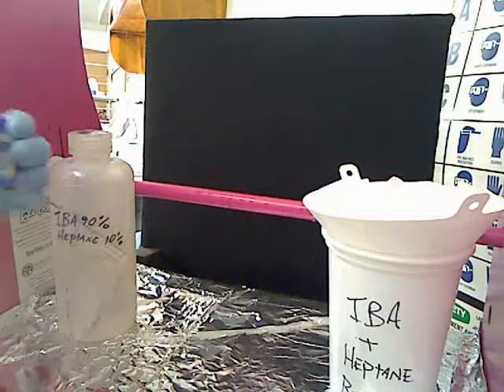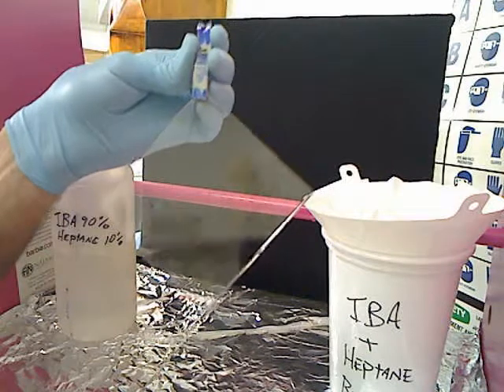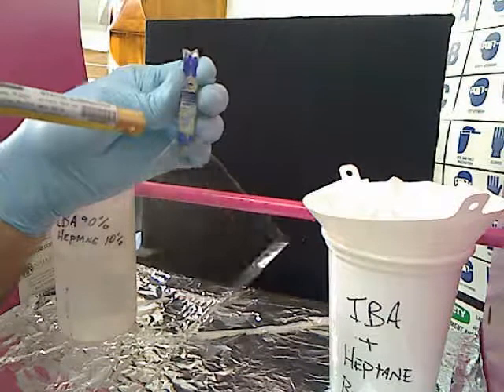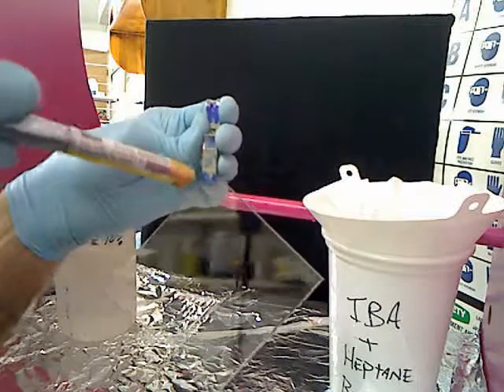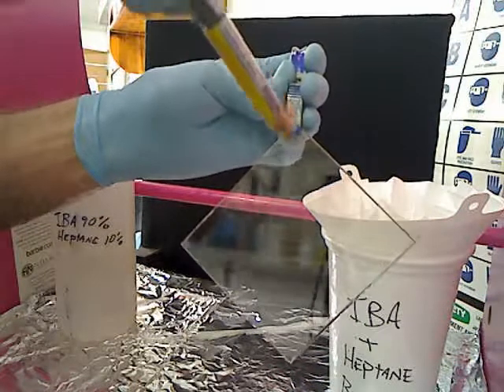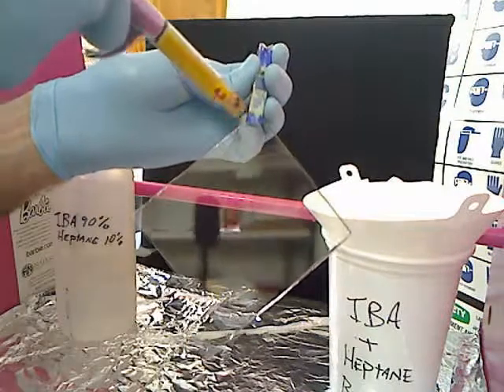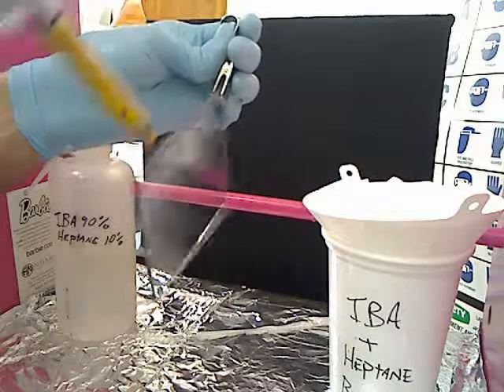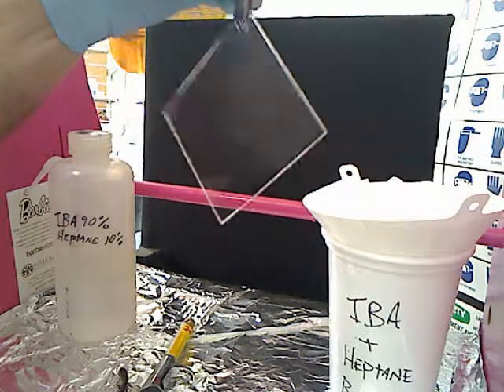Removing Alcohol Rinse with Compressed Air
Here is a short tutorial on how to use the static eliminator air gun to remove cleaning alcohol solution from a sample slide.